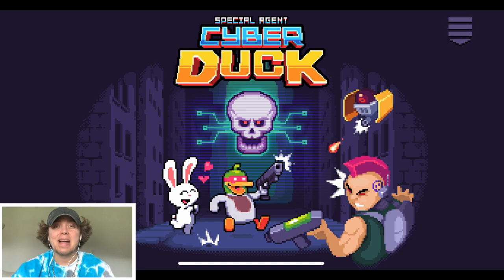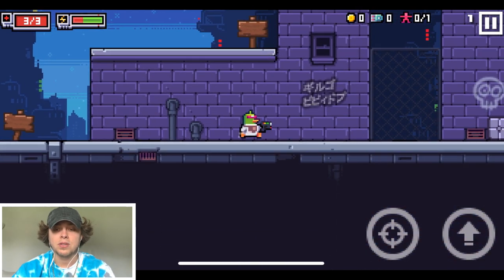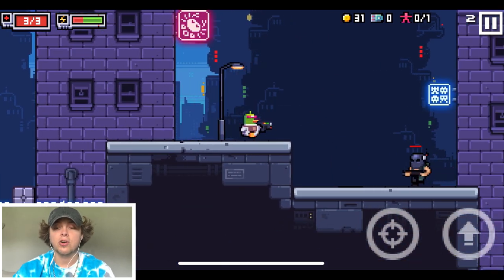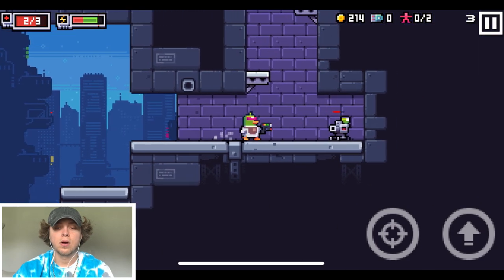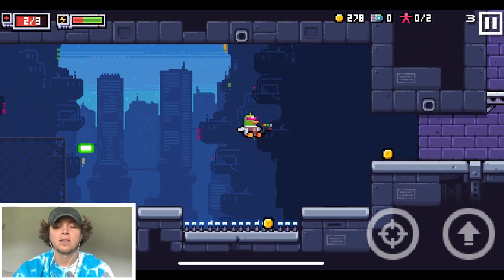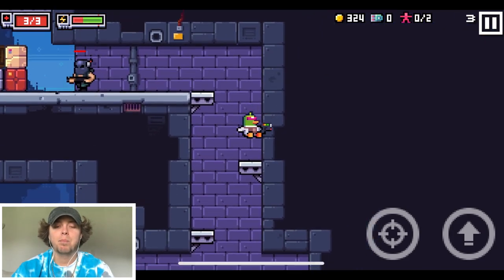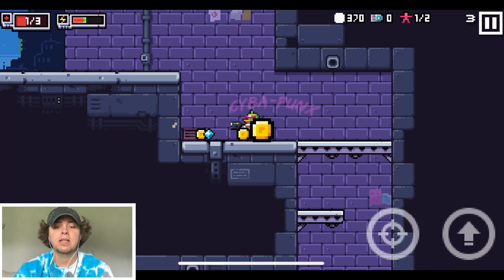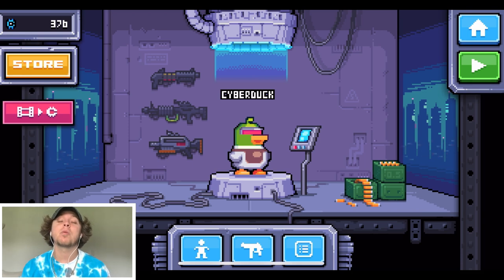Let’s Play Special Agent Cyber Duck On Mobile | iOS & Android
📱Link To Game(s)📱